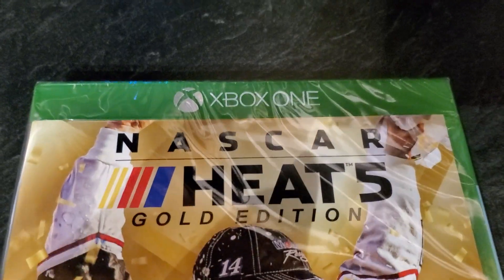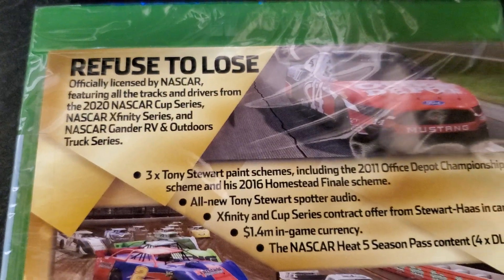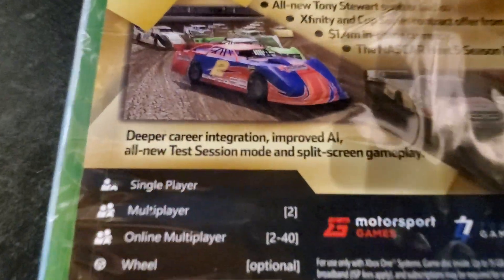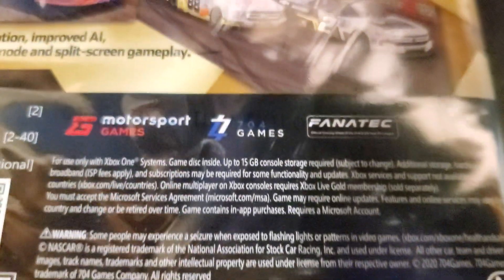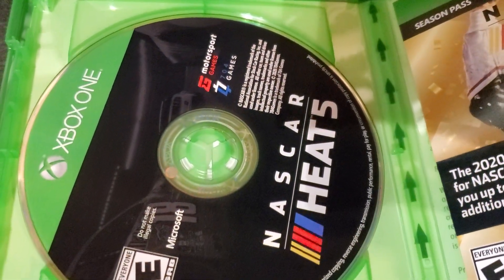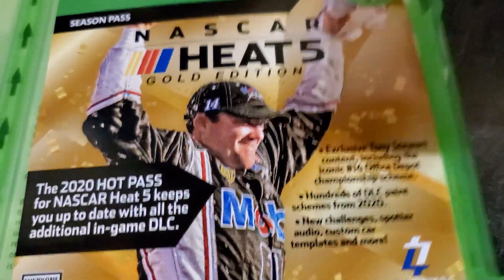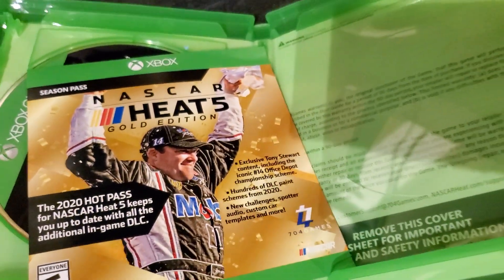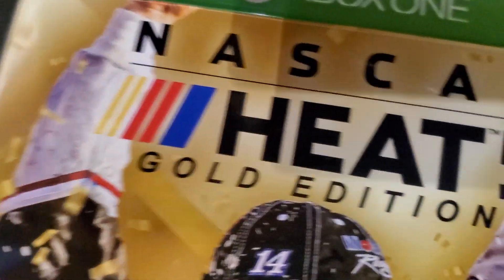NASCAR HEAT 5 GOLD EDITION XBOX ONE UNBOXING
Please follow on my TWITCH CHANNEL.

Facebook.com/AmpJr
iRacing ID: Anthony Martinn
Steam: iAnthuny